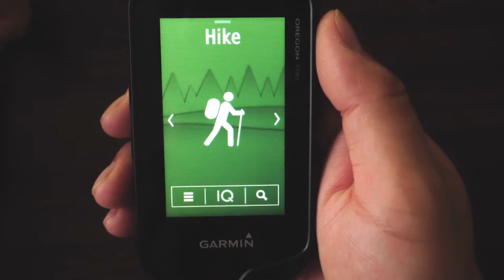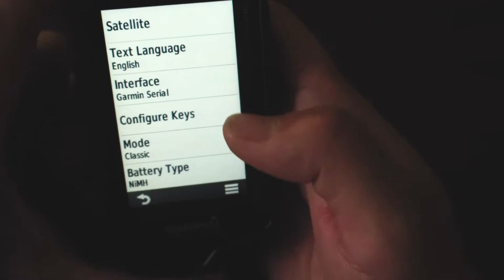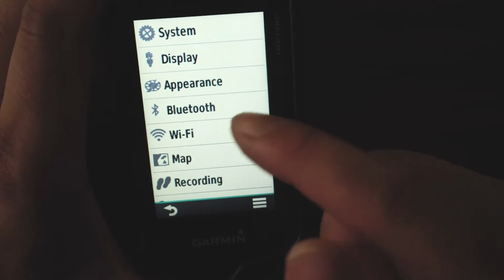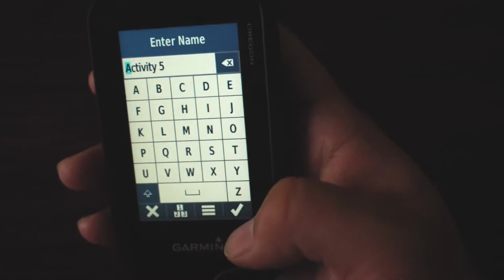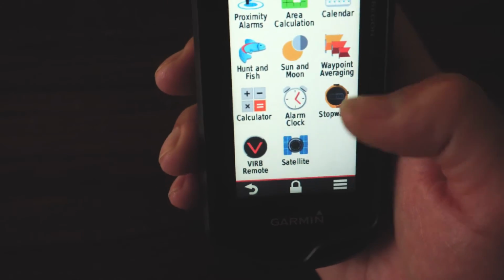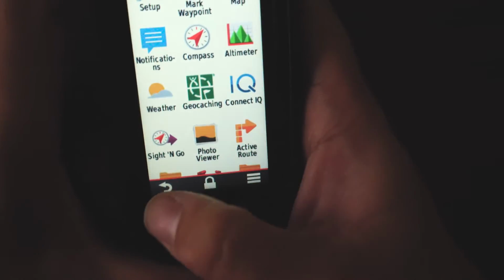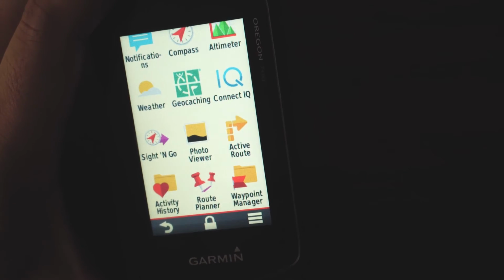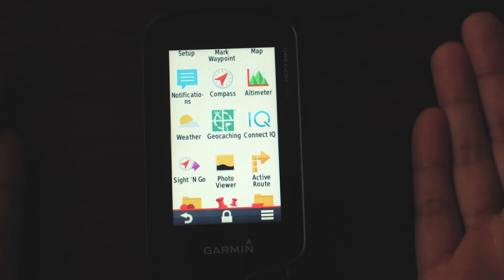Garmin Oregon 700/750 Series GPS - What's New Compared To Oregon 600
Just pointing out some newly added features of the Garmin Oregon 700 series GPS. Mainly new Activity Home Screen, Bluetooth, Wi-Fi, Garmin Connect, Connect IQ and some intergrated weather info. Most except activity home screen will require some sort of data connection.

Let me know if you think the update from 600 is worth the price premium.